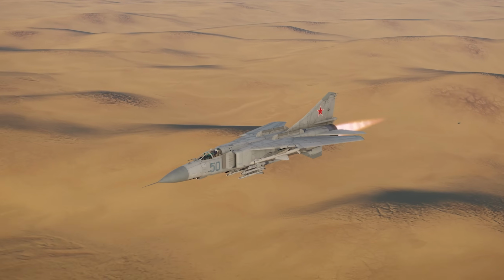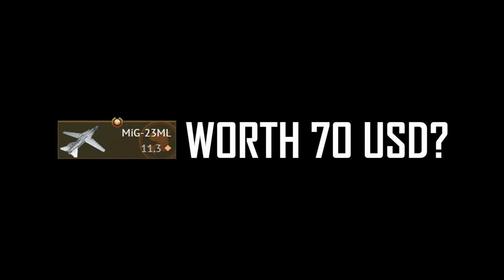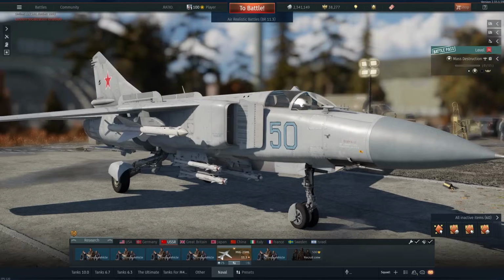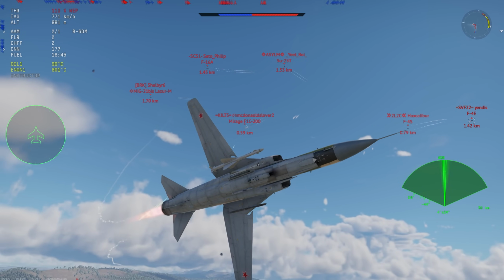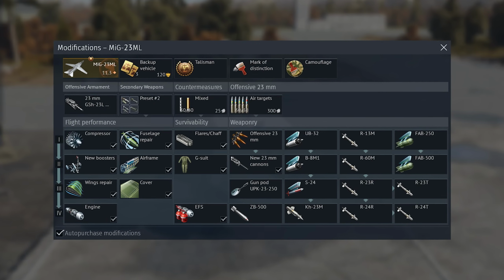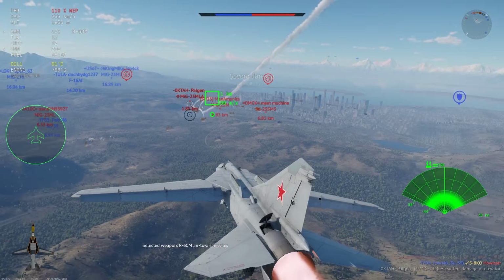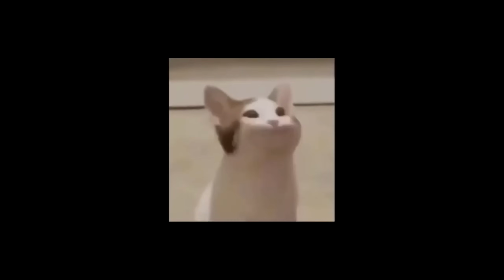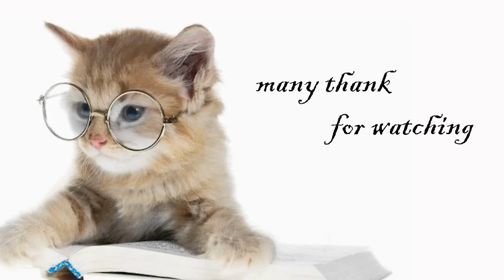Is the MiG-23ML worth it?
📲Download Raid to win a console using my link only ➡️ and get 2 epic heroes + a free legendary!
☘️Take part in the SpringHunt event and get your gift (make sure to download Raid using my link first)
💎 Prizes include GAMING CONSOLES and Amazon gift cards with a total value of $10,000!

The MiG-23ML is one of the best, if not the best premium jets in War Thunder. While it isn't cheap at 70 USD, it does allow you to efficiently grind the whole of the soviet tech tree as it is a Rank 7 fighter. In my opinion, not only is the MiG-23 an amazing grinder, it is also relatively fun compared to some of other jets that you can buy.